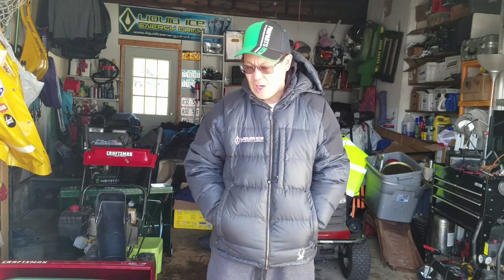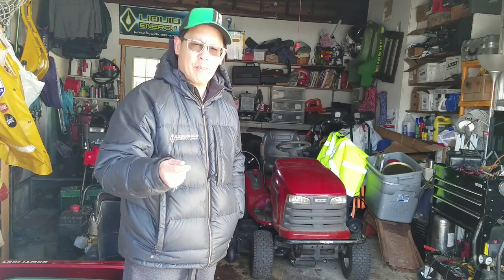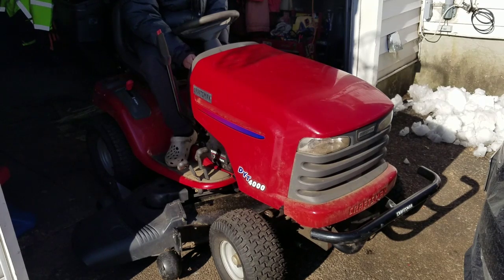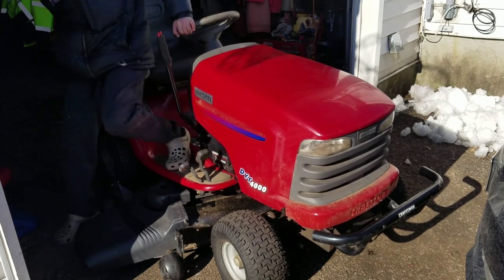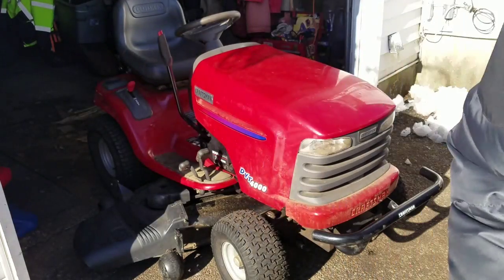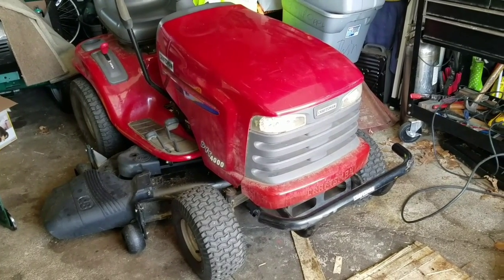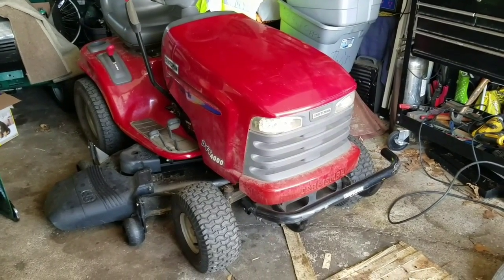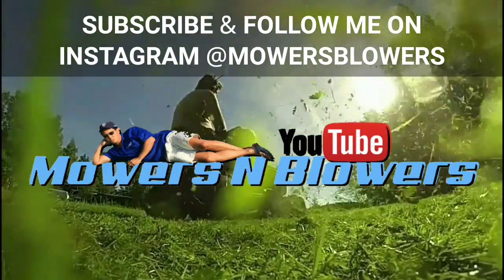FREE CRAFTSMAN DYT4000 YARD LAWN TRACTOR MOWER DECK PTO CLUTCH STATOR AMPS TROUBLESHOOTING UPDATE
In part 7 of my repower project, the mower deck and blades still do not engage electronically via the PTO clutch.  When the battery is fully charged, it does move the blades for a second but after several tries, ultimately the engine stalls instantly.  I am awaiting the arrival of my Briggs 16amp stator and the combined installation with my voltage regulator.  I am starting to believe that the length of my crankshaft is not compatible with the PTO that came with this tractor and was intended for the crankshaft designed for the original Kohler 25hp vtwin powerplant.

If you need swag for your company, contact my friend Lanny Harris at ProLogoWear.com

GUNK
TITESEAL
LIQUID WRENCH
STA-BIL

His prices and service are second to none!  Tell him Henry sent you.